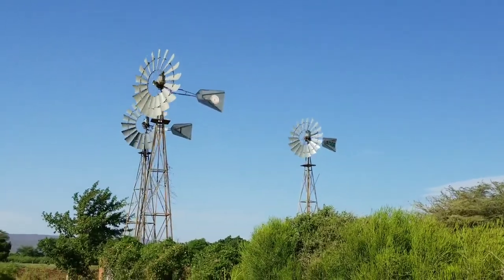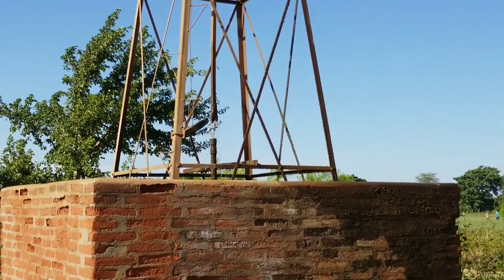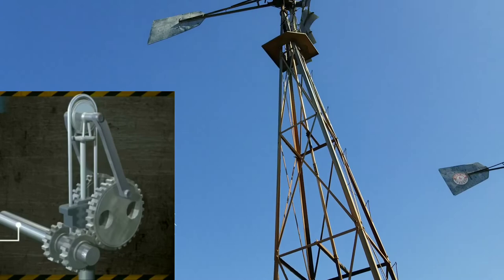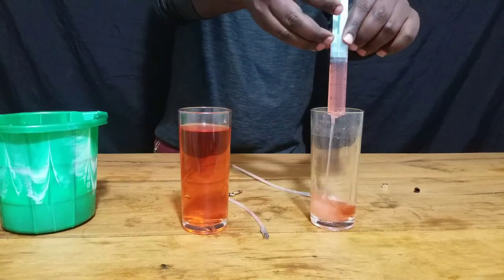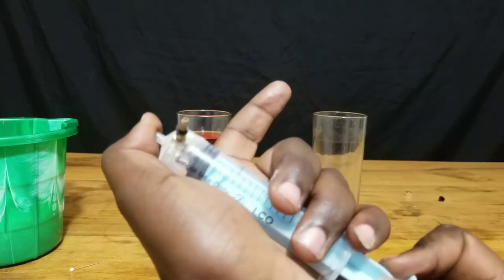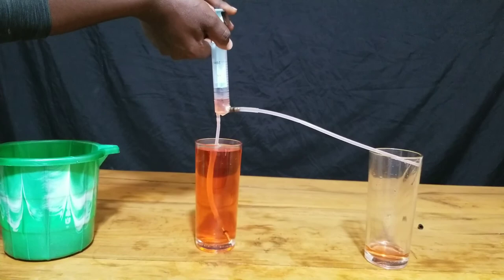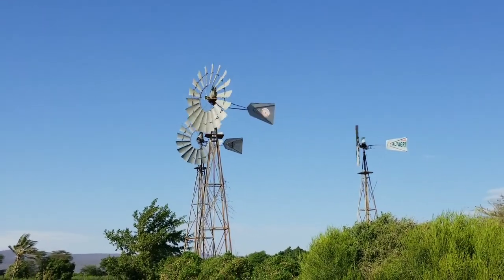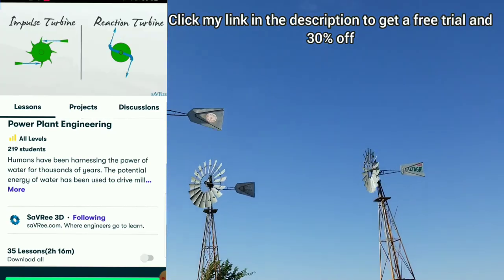how a windmill water pumps works/ how to make wind water pump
If you are interested in learning mechanical engineering, electrical engineering, animation, computer science, plumbing and irrigation business, graphic design, film making and other classes that might interest you then click the link below and sign up for skillshare learning programs and you will get 30% off your annual subscription membership when you use my

Today in this video i explained how does a windmill water pumps works and how they are made in so keep watching the video and if you have any questions or concerns please leave them in the comments

So as the wind blows the kinetic energy of the wind is captured by the windmills that are installed on a long metal tower and then the rotational motion of the wind mill gets converted to linear motion that moves the piston rod up and down you can see here in these modules here how a rotary motion is converted to linear motion I have put the in case you want to design such gears system by yourself you can check that and see a lot of different methods on how to convert a rotary motion to linear motion

I believe you understood how the valves are installed
So now let's see how it works in action , so what really happens here is that as I pull the piston up the inlet valve at the buttom gets open allowing water to get in meanwhile the outlet valve closes as the water get sucked inside the syringe but when I push the piston down the outlet valve gets opened allowing water to exit while the inlet valve closes thereby preventing water from getting back where it was before

Don't forget to try skillshare you won't regret it and also
See you